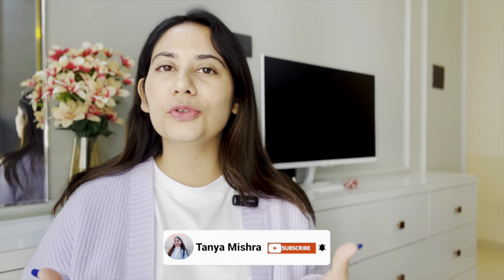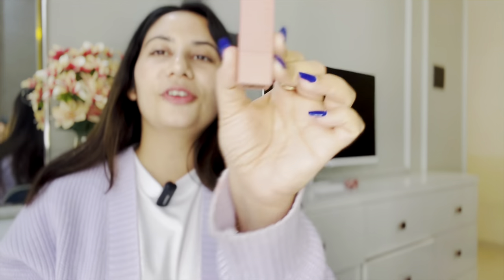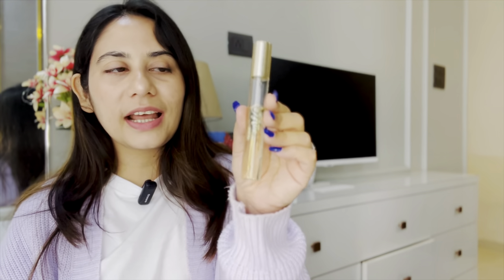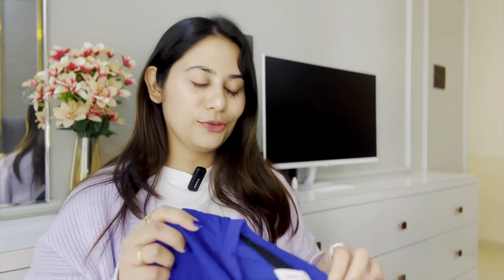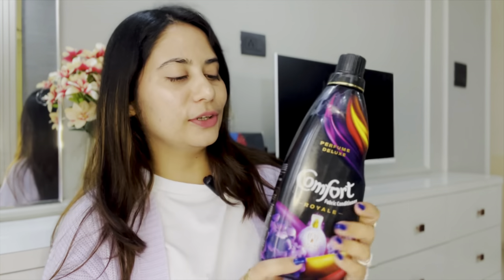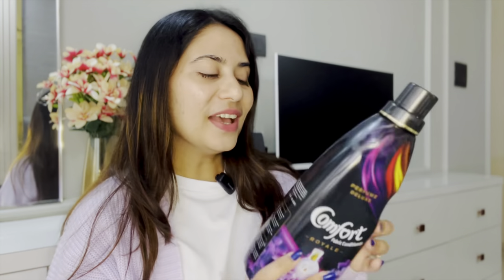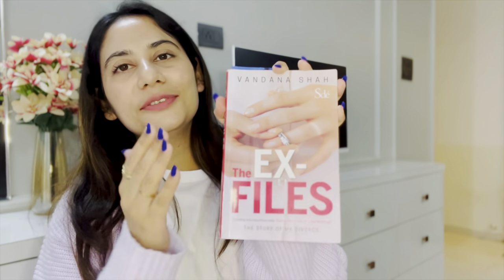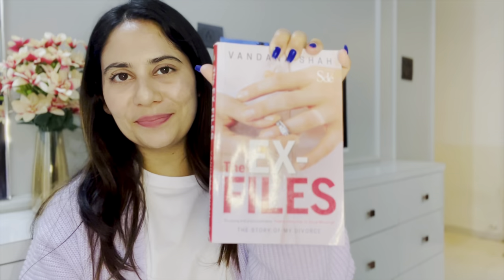JANUARY FAVOURITES 2024 | MONTHLY FAVOURITES | TANYA MISHRA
Chapters:
00:00 Introduction
01:06 Makeup
03:16 Fragrance
04:37 Clothing
06:18 Lingerie
09:16 Home
11:03 Hair
11:48 Book
13:38 Movie & Series

I only feature products I like or want to try. The products I use in these videos are either purchased by me or sent to me by make-up companies to use in my professional capacity as a blogger.